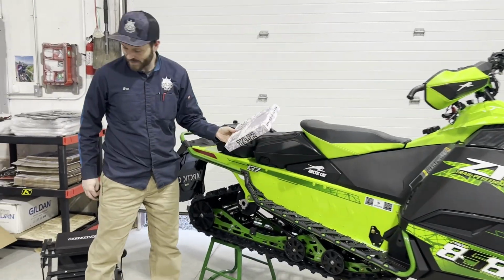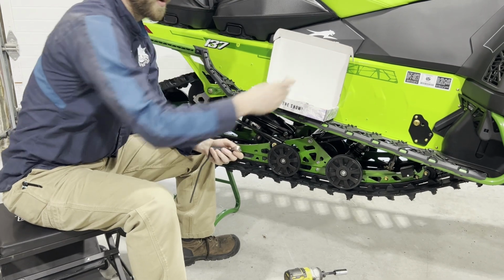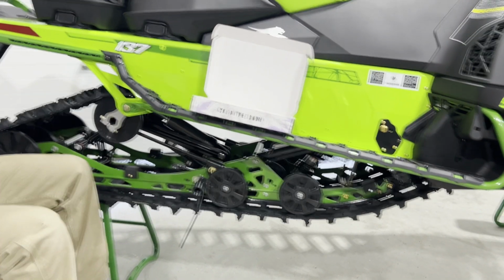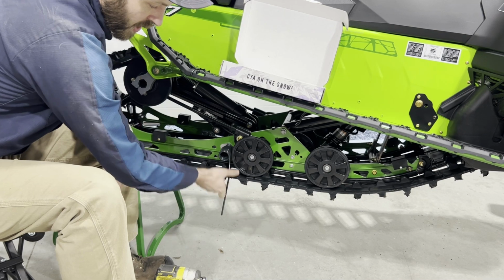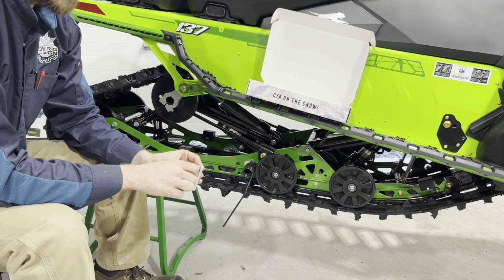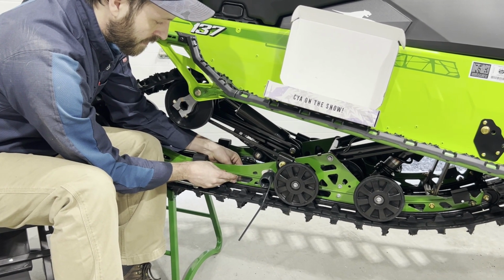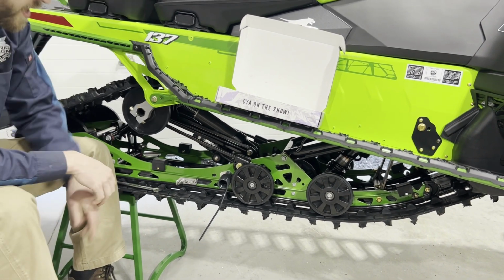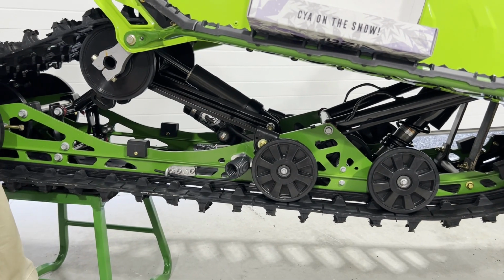1Rig Scratchers Catalyst ZR 137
1Rig Ice Scratcher Install on Arctic Cat Catalyst ZR 137